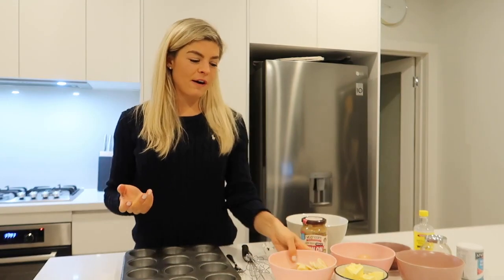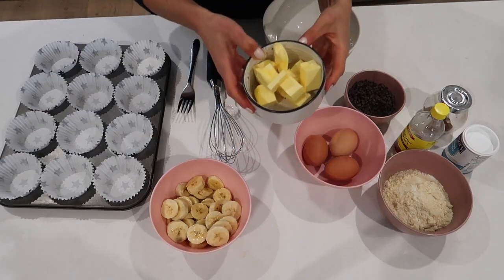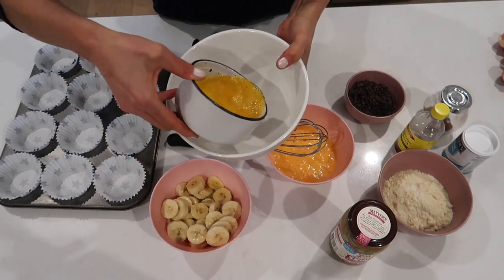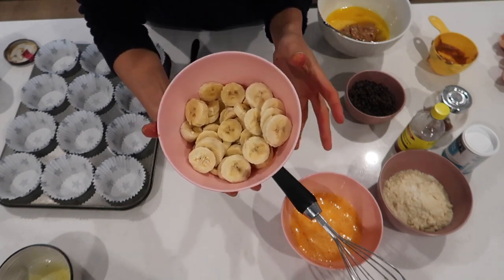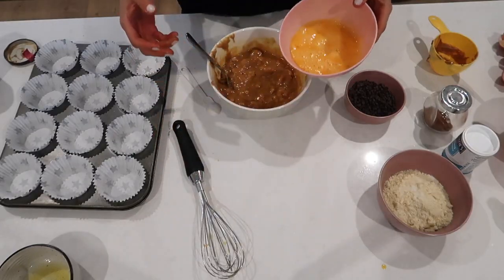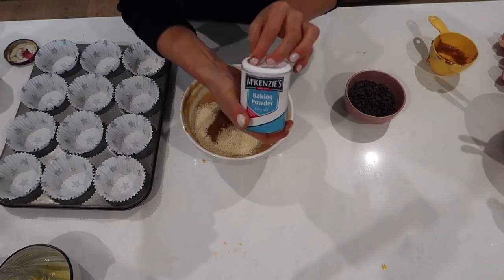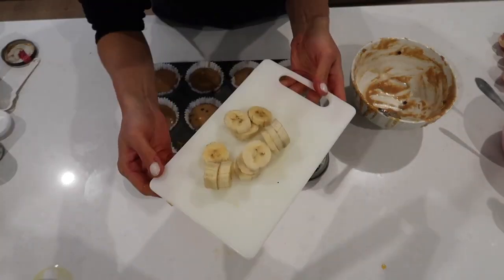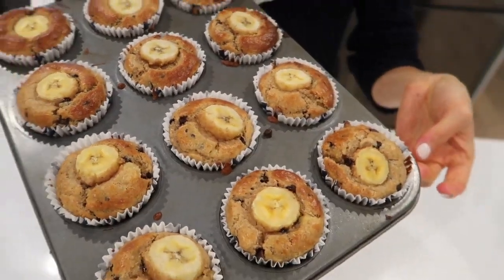Sugar Free Chocolate Chip Banana Muffins sugar free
Sugar Free Chocolate Chip Banana Muffins
Gluten Free | Makes 12 muffins

Ingredients:
Extra-Virgin Olive Oil (EVOO) spray
3 large eggs
3 bananas, mashed
½ cup peanut (or almond butter)
125g butter (or coconut oil)
1 teaspoon vanilla essence
½ cup almond meal
1 tablespoon cinnamon
1 ½ teaspoons baking powder
½ cup chocolate chips

Instructions:
Preheat the oven to 175°C. Grease a muffin tray with EVOO spray or line with muffin patty pans.
Melt butter, whisk eggs, mash banana, then add to a large mixing bowl with peanut butter and vanilla. Mix until fully combined.
Add the almond meal, cinnamon, baking powder, baking soda, chocolate chips and pinch of salt to the bowl. Mix until fully combined.
Spoon the muffin mixture even across the muffin tray.
Bake for 15-20 minutes or until golden brown.
Cool for 10 minutes before removing the muffins from the tin.

This video is not owned by Free to Know.
Free to Know is a compilation of informative videos that is useful for our everyday lives. It is a one-stop channel for your cooking, fitness, finance, entertainment, how to, and many more. Unless the video we post is already modified by another channel.